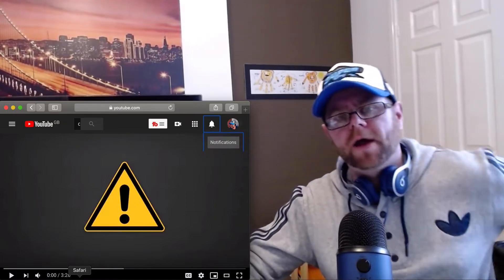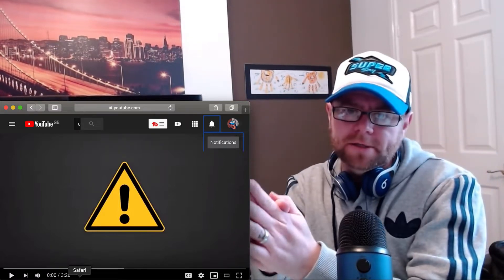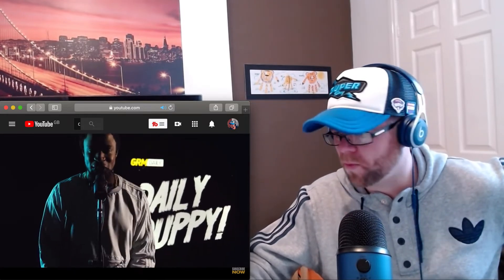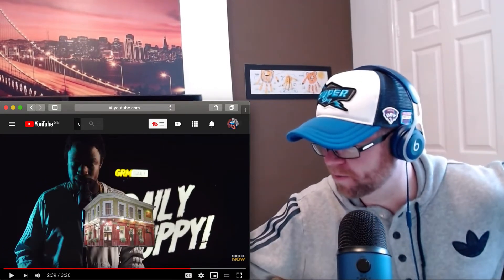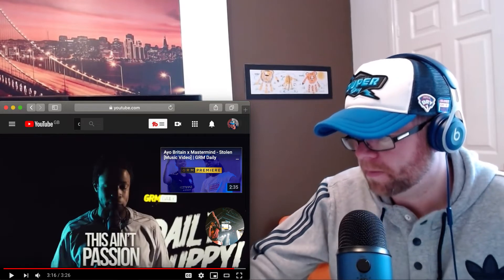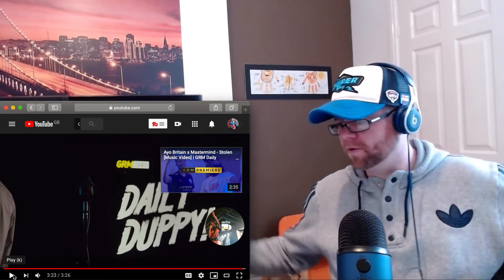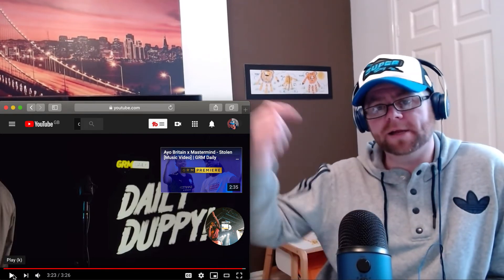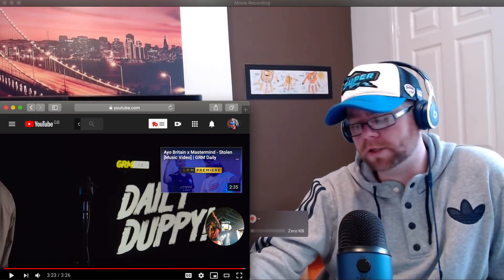Avelino - Daily Duppy S:05 EP:03 | GRM Daily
1 st time hearing and reacting to Daily Duppy S:05 EP:03 Featuring Avelino.